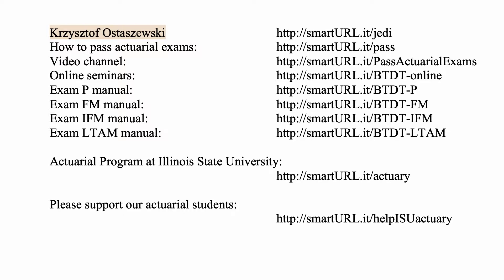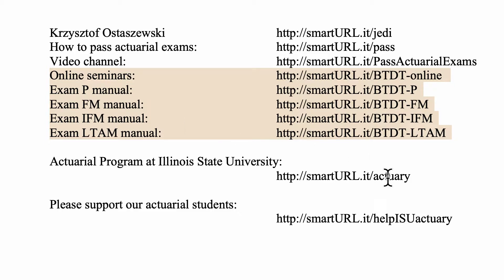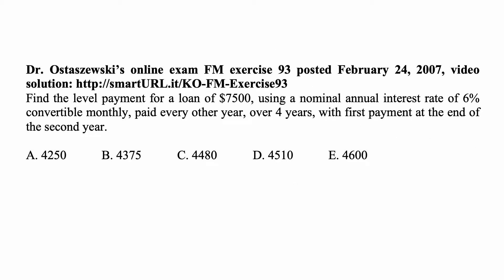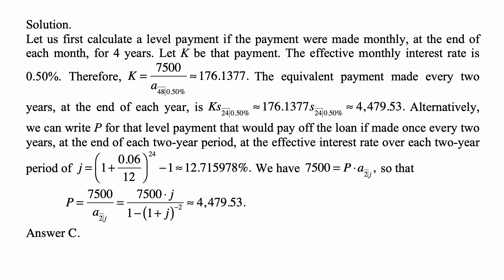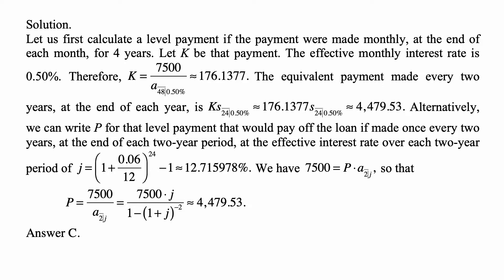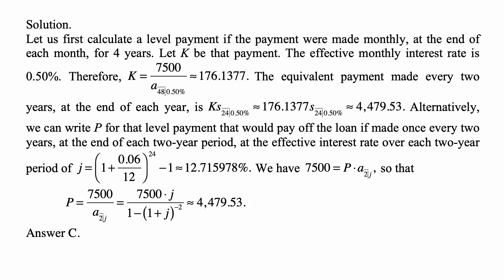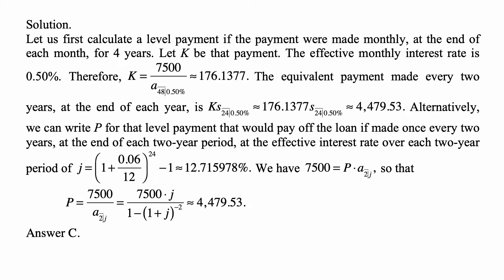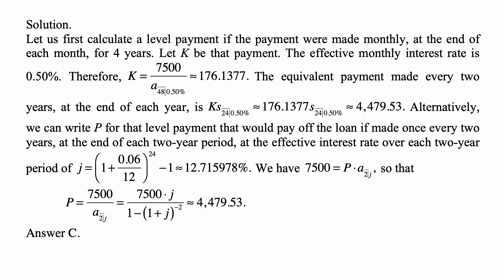Exam FM exercise for February 13, 2019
Exam FM exercise for February 13, 2019, Dr. Ostaszewski’s online exam FM exercise 93 posted February 24, 2007, video solution